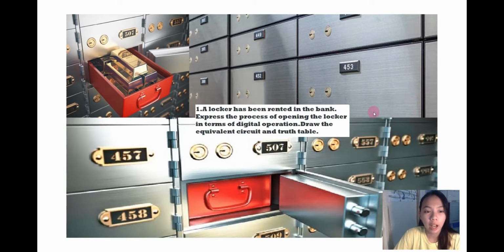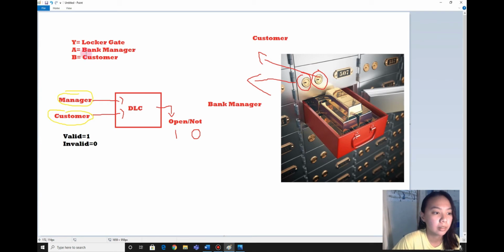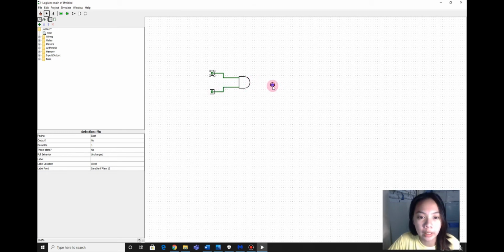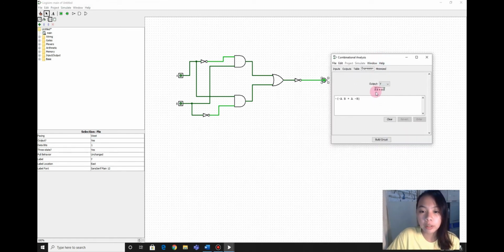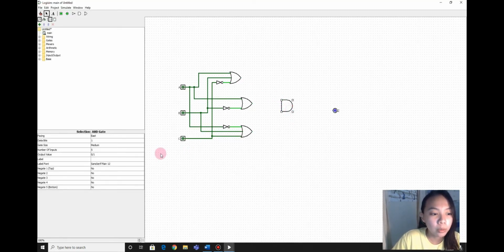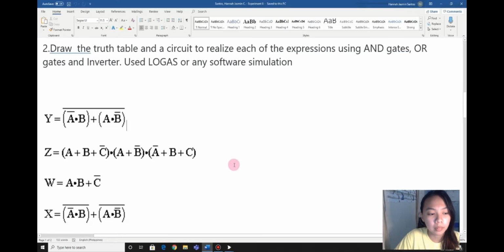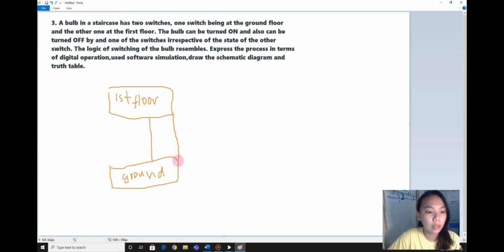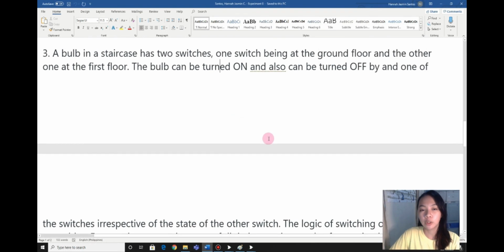Actual Application using Logic Gates | Bank Locker | Bulb Operation | Expressions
This is Experiment no.8 in my subject Logic Circuit and Switching Theory, Laboratory. It shows the answer and explanations in the three problems given in the experiment.  I hope you understand it well.